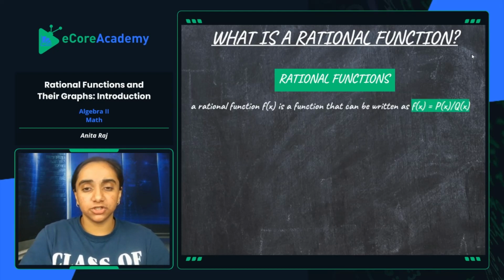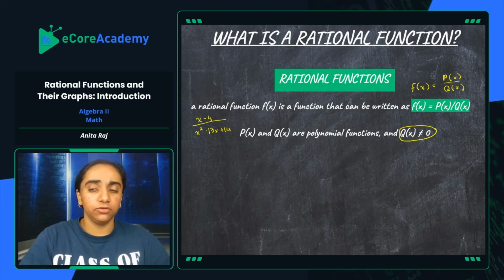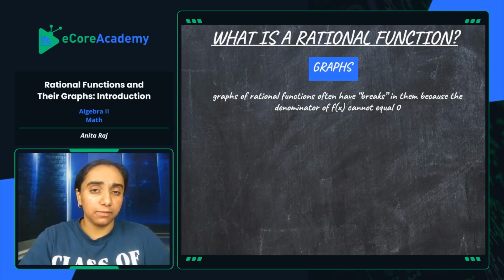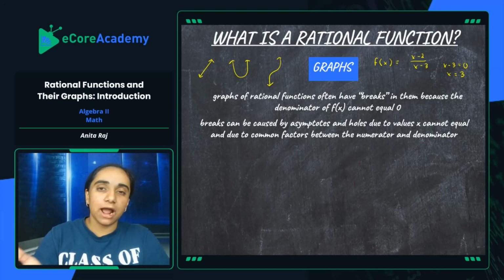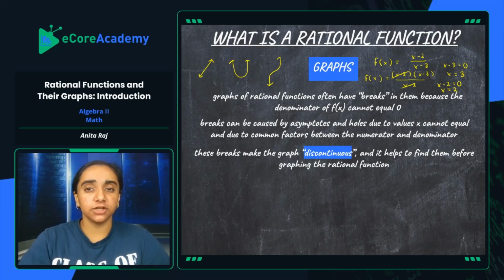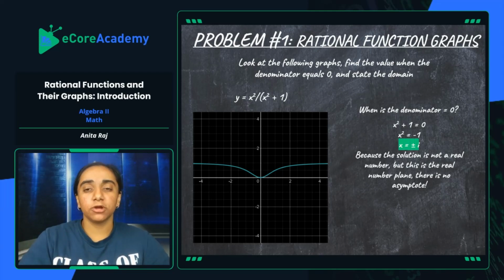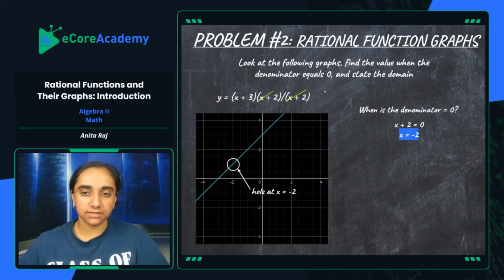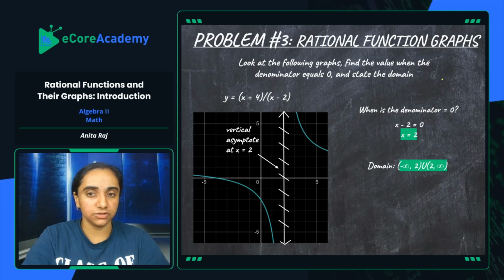Rational Functions and Their Graphs: Introduction | eCoreAcademy | Anita Raj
Hello, students! This video is a special request for some students in India, so we truly hope it helps you all for your exams. For this video, we're going to be skipping forward a unit to rational functions. In this lesson specifically, we will be introducing this new type of function we will be working with. First, we will understand what a rational function is and then describe some properties of their graphs, including discontinuities. Afterwards, we will look at three examples and determine where discontinuities occur and what the domains are.